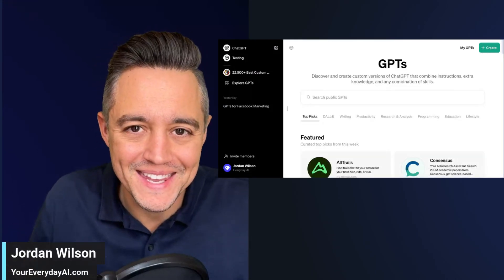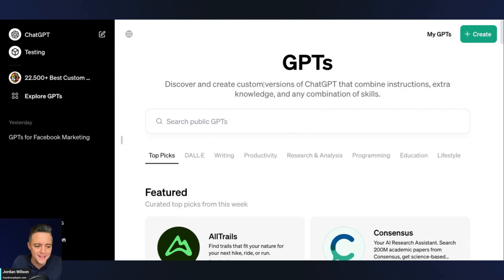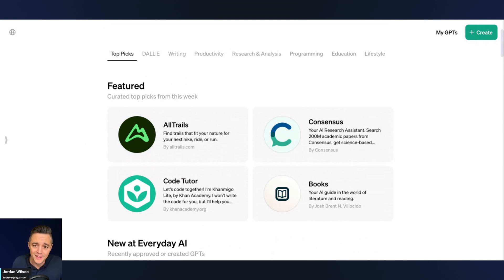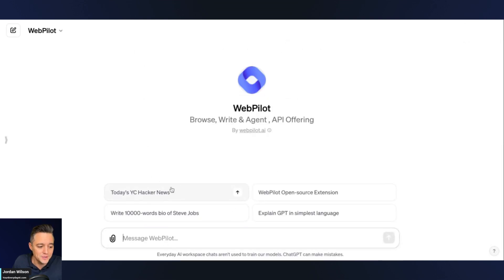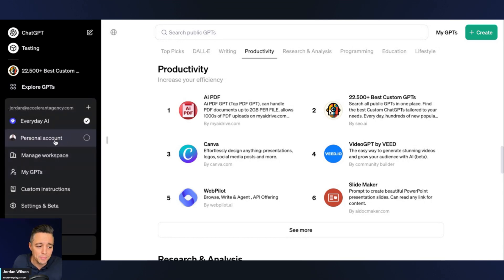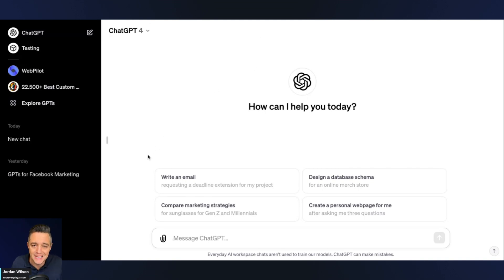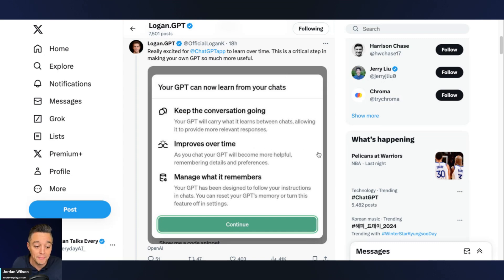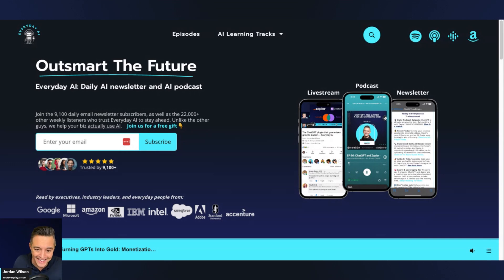GPT Store walkthrough, and two OpenAI announcements that might be bigger than the GPT store 🤖